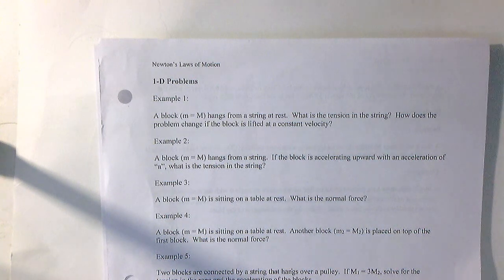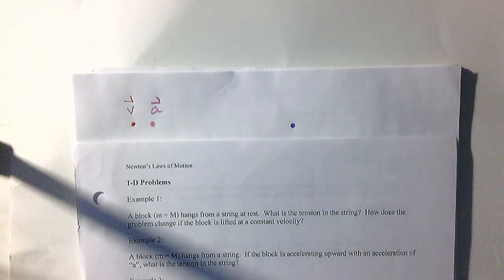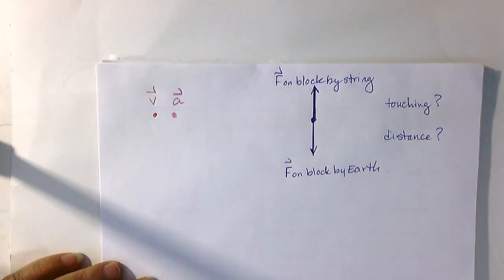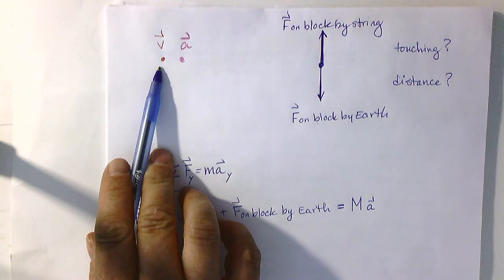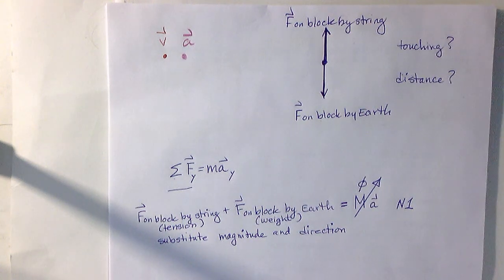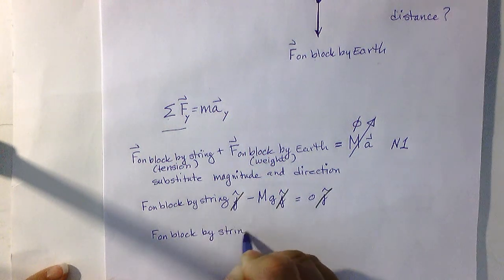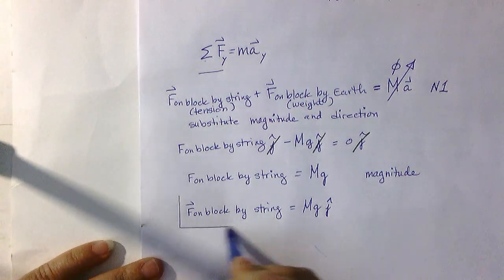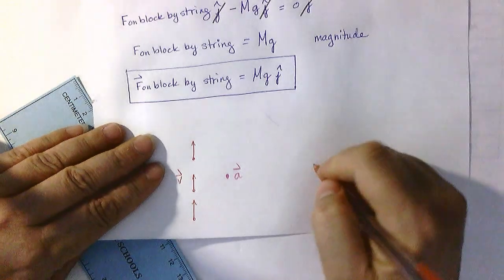force example 1